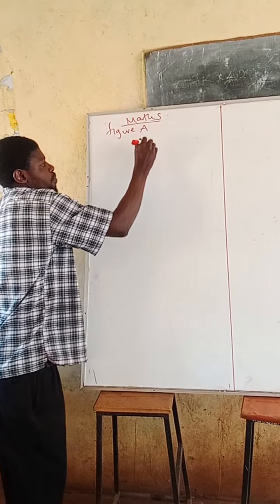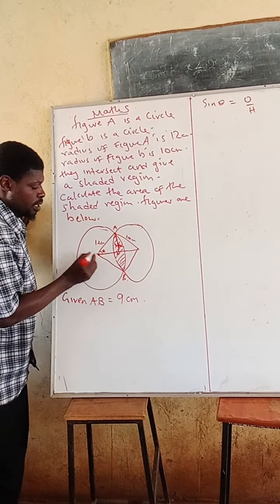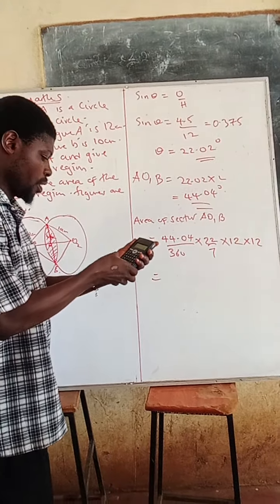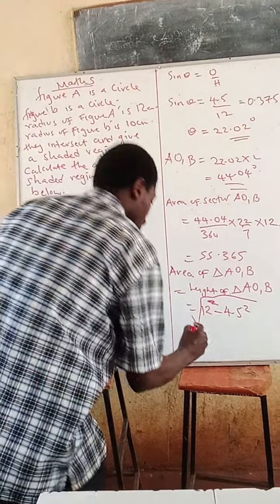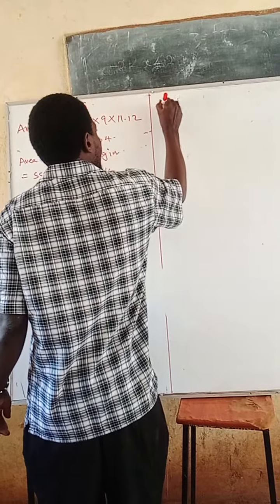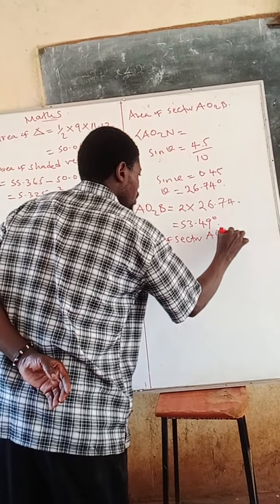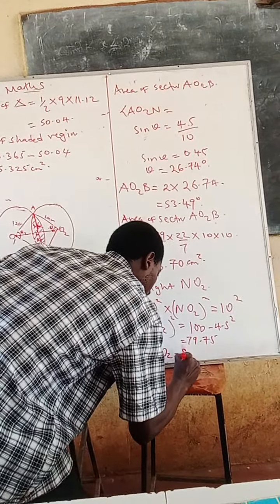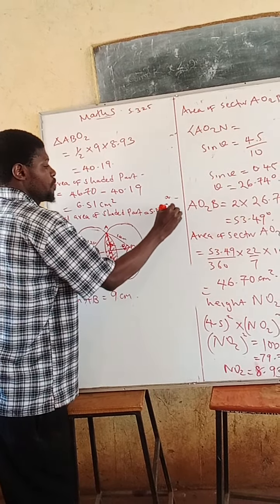area part of a circle